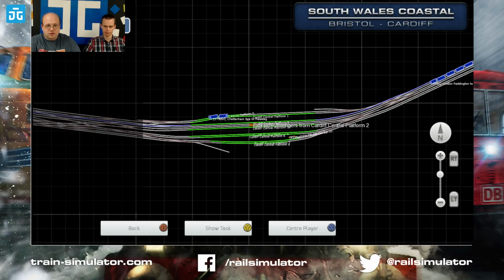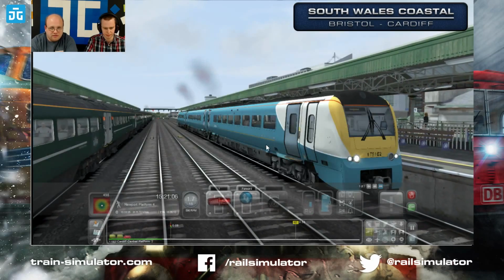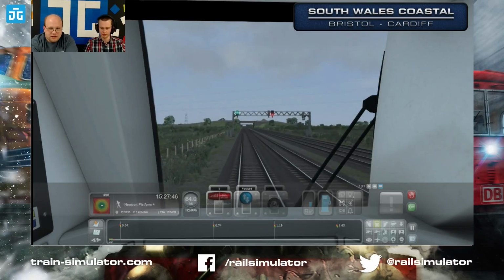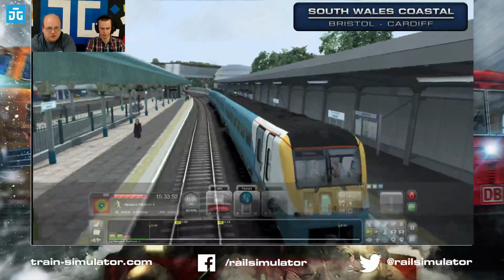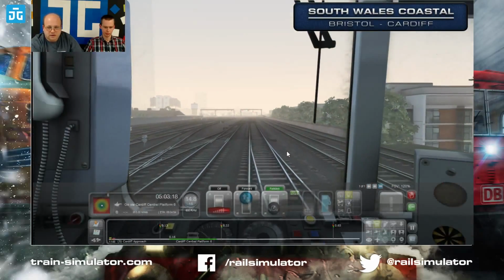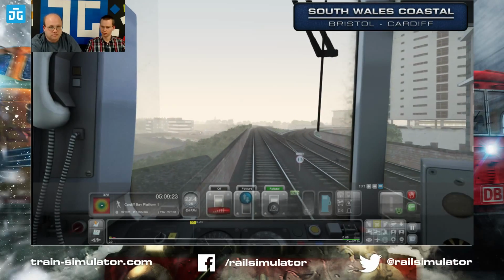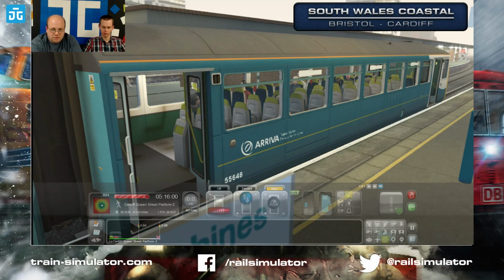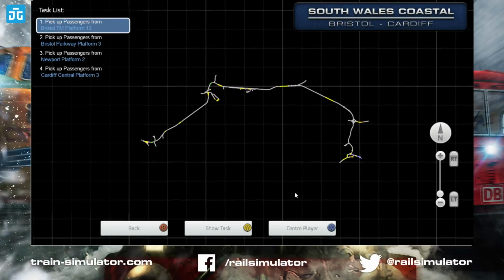Train Simulator 2016 Gameplay: South Wales Coastal